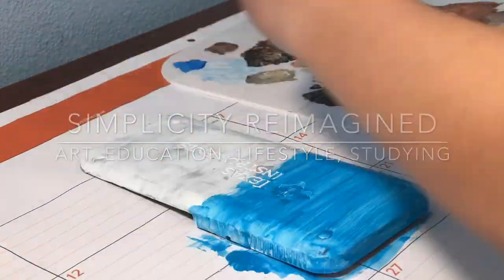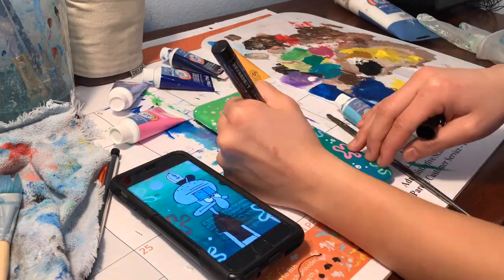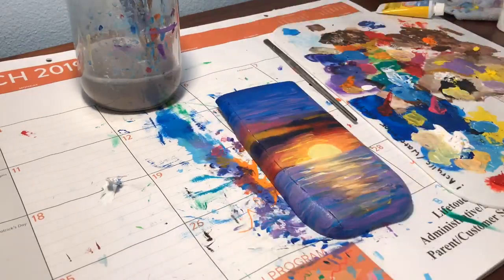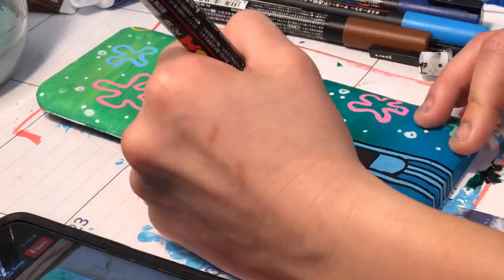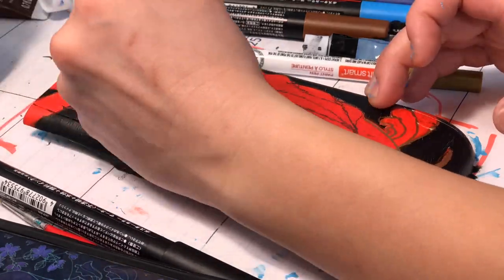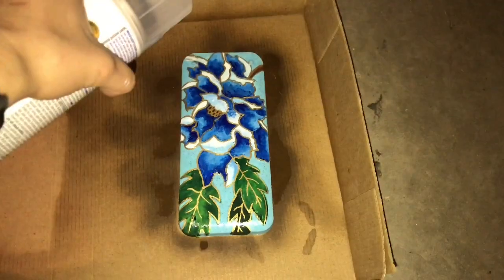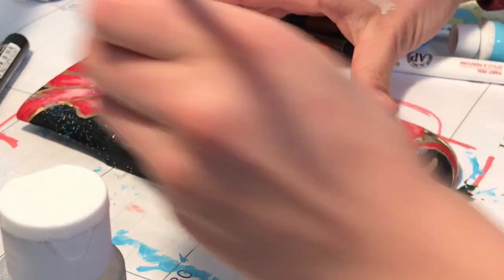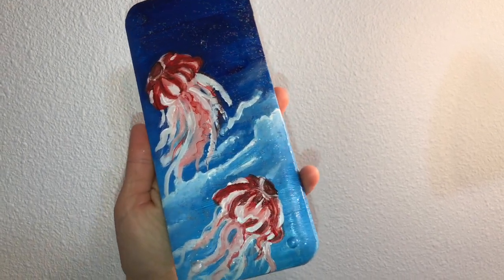Painting Calculator Lids Compilation!!! || 2020 || Simplicity Reimagined